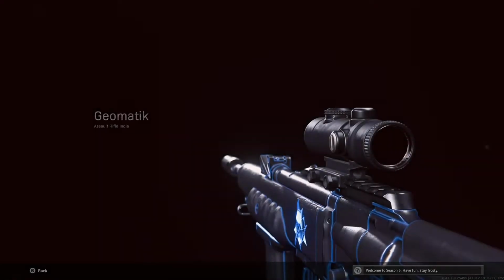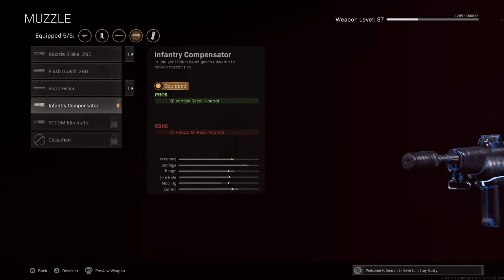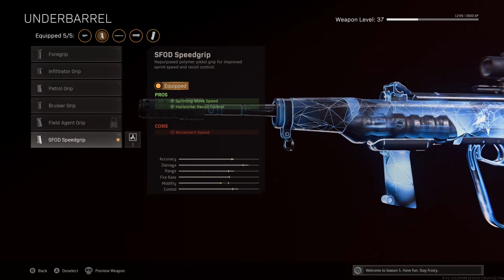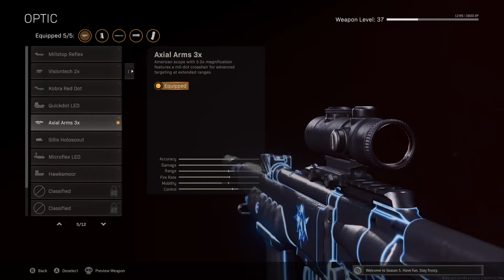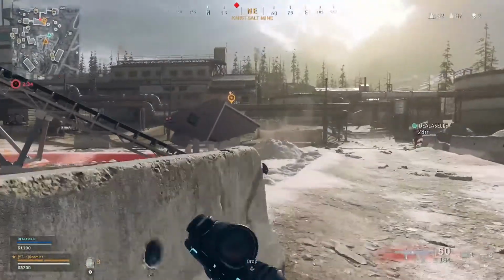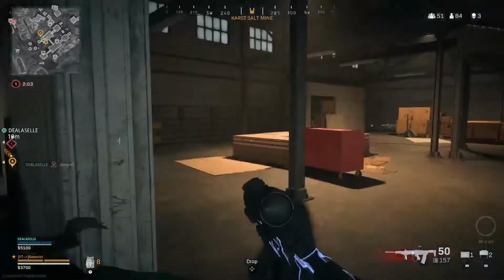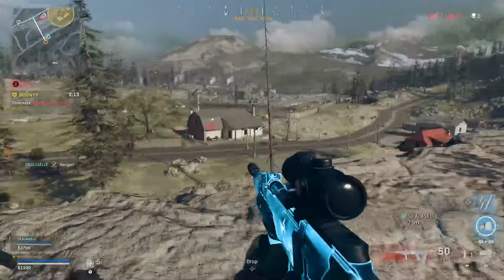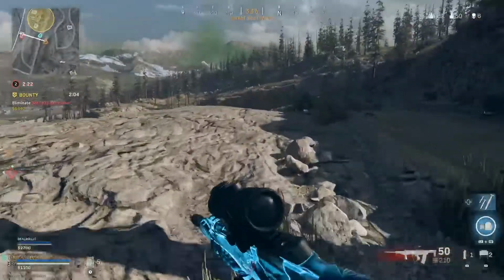This EM2 Warzone Loadout is PERFECT for any Gunfight in Verdansk! (Call of Duty: Warzone)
Whilst many players are put off the EM2 Warzone Class with it imposing initial recoil, with the right combination of attachments, the EM2 Warzone Setup is ready to dominate in just about any battlefield!